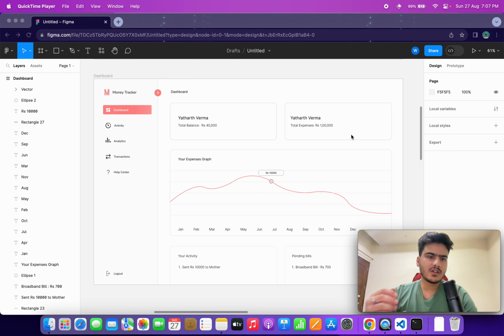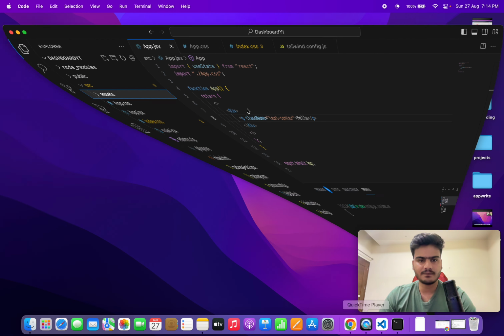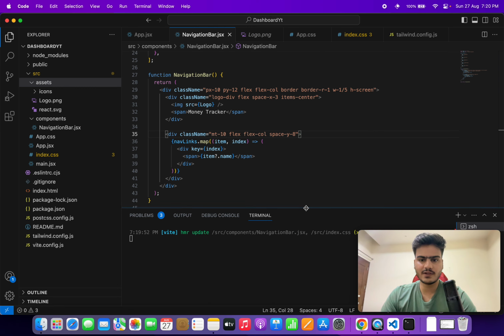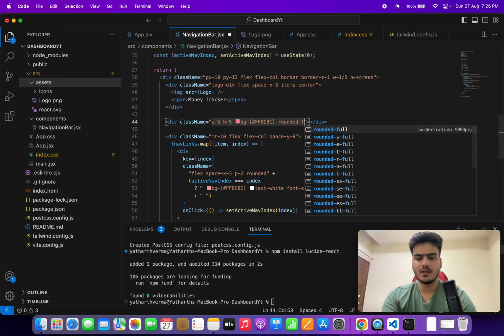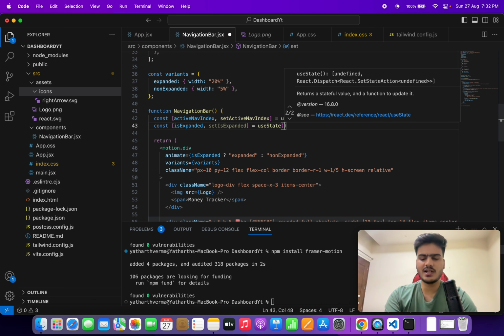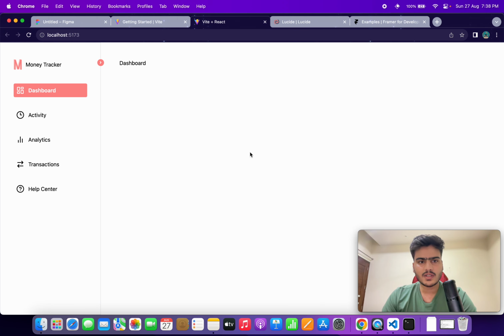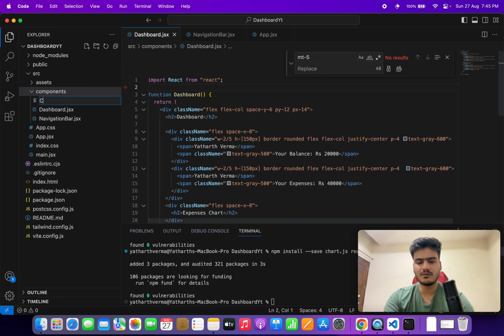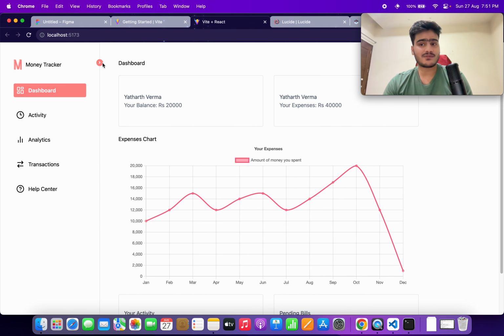Build a Dashboard using ReactJS, Tailwind CSS, Framer Motion | Money Tracker | Frontend Project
👨‍💻 In this video, we are going to make a dashboard for our money tracker project from scratch and will use following
- Framer motion for animation
- Tailwind css
- ReactJS
- Chartjs for charts
- Vite

Main motivation of this video was to make a frontend project where you guys can create frontend project from scratch and learn a lot of things including framer motion, tailwind css and chartjs for making charts

You can include these projects in your portfolio as well and can modify this project if you want

More frontend and full stack projects coming soon.

👉 Lucide icons docs
lucide.dev